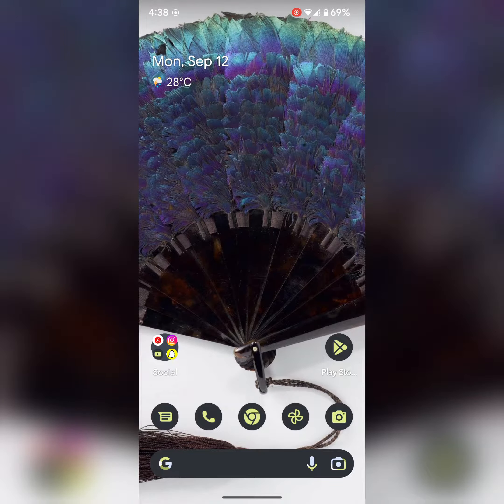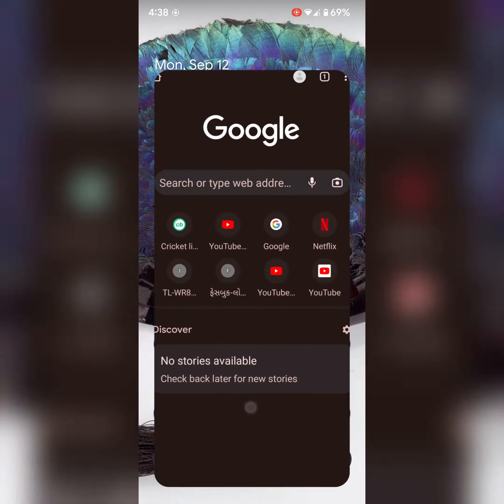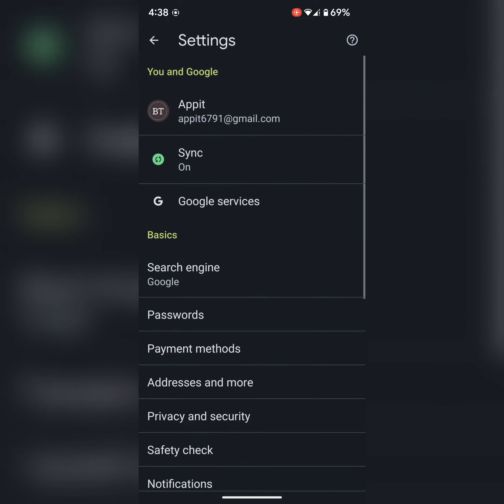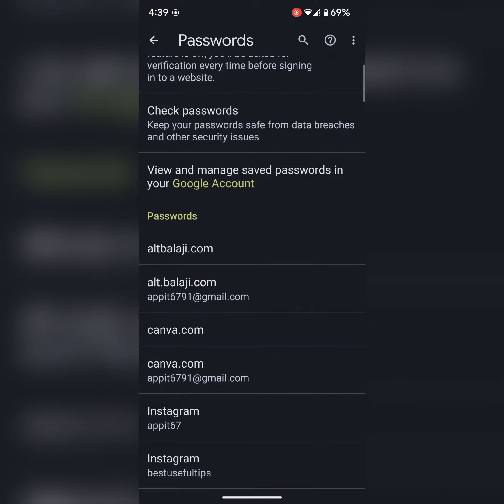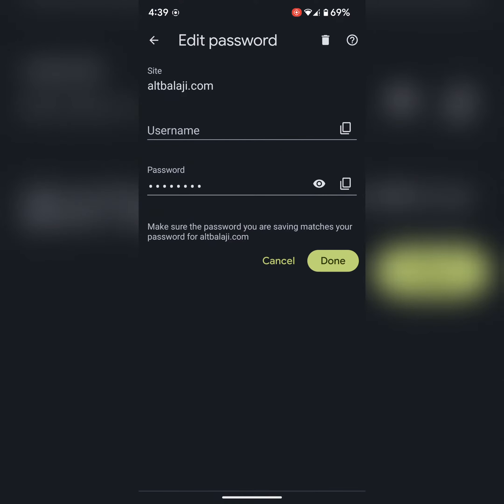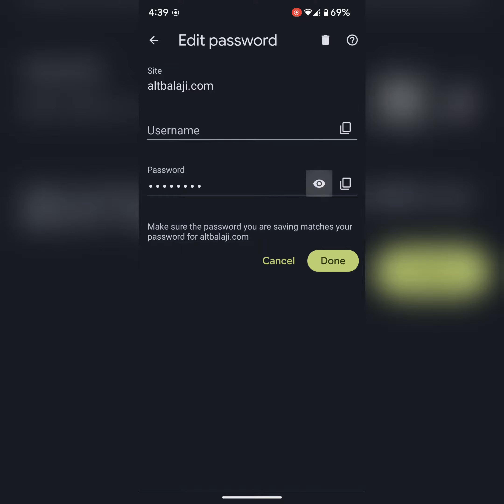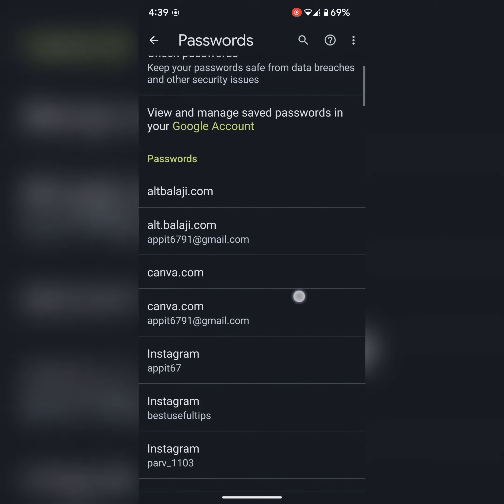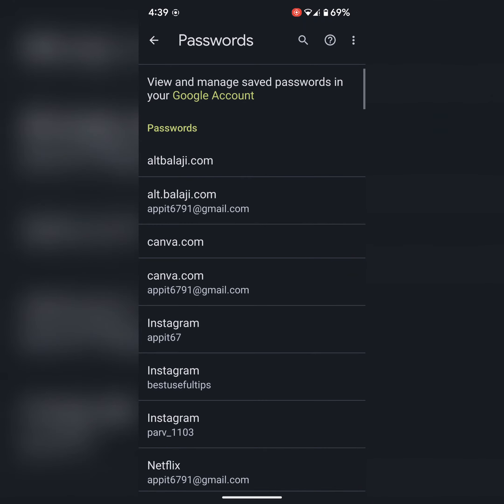How to View Saved Passwords Chrome Android (Android 12)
Do you want to see saved passwords on Chrome Android? Here's how to view saved passwords Chrome Android phones and tablets. You can view saved passworda on Android 12.